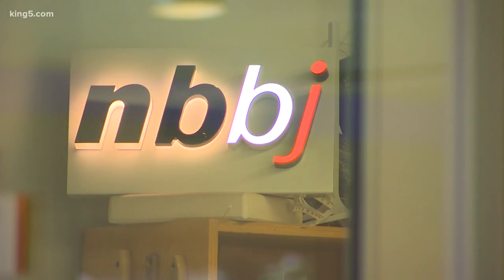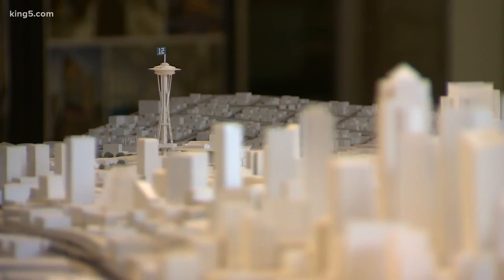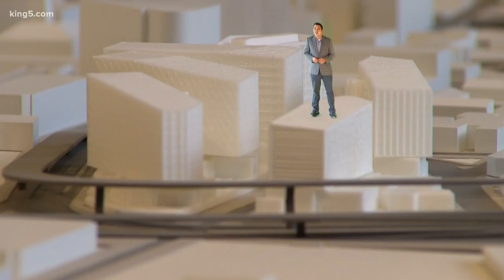Brain scientist helping design workplace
KING 5's Ryan Takeo reports.